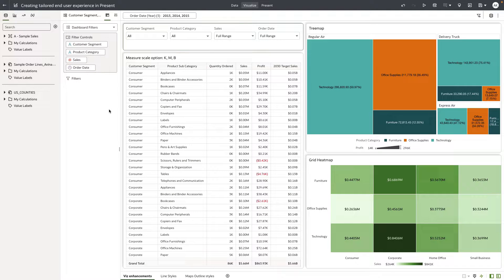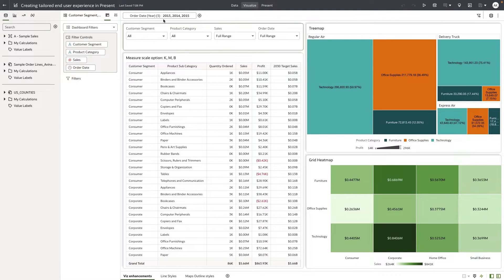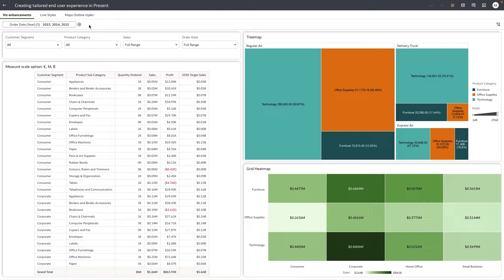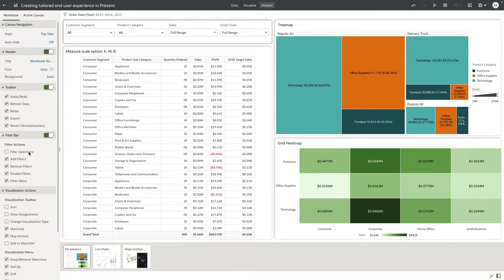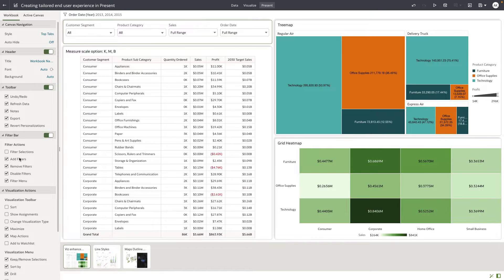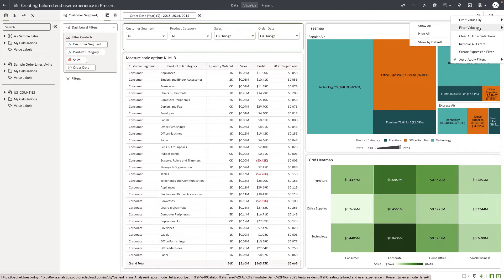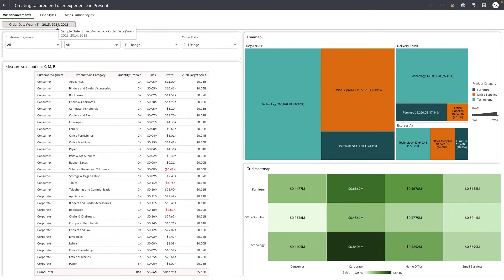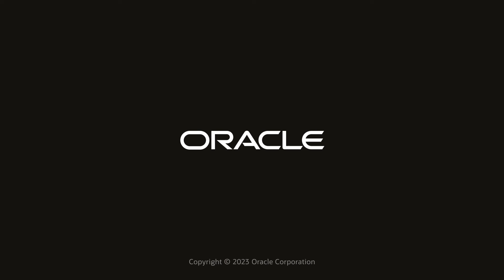Setting Workbook Filters as Read-Only in Oracle Analytics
This video shows how to configure filters as read-only in Oracle Analytics workbooks. This capability is part of the Oracle Analytics Cloud November 2023 update.

A playlist of more of the new features coming with November 2023 update is available